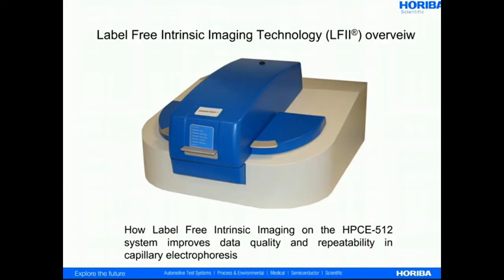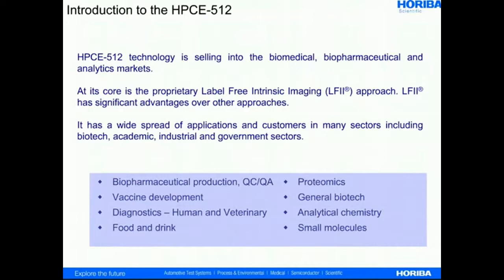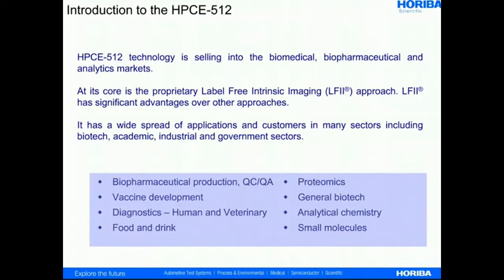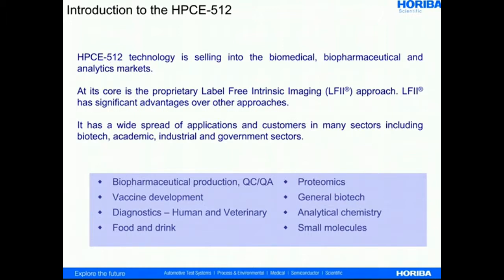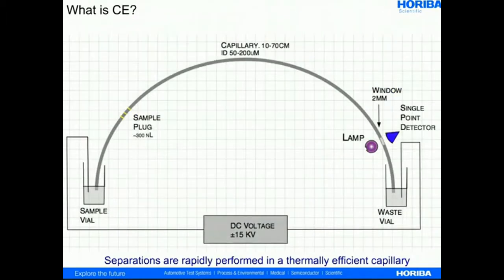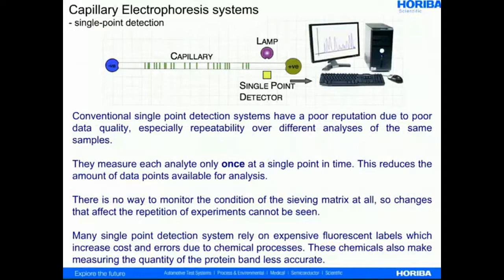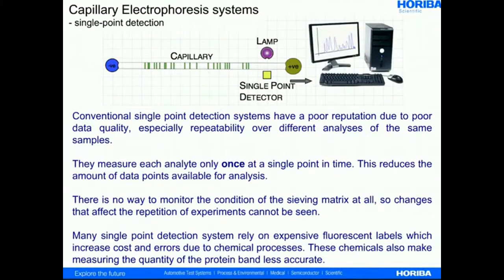Discover the Potential of Label-free High Performance Capillary Electrophoresis